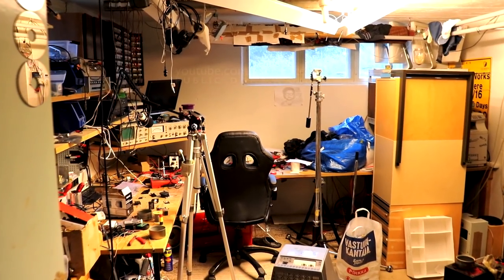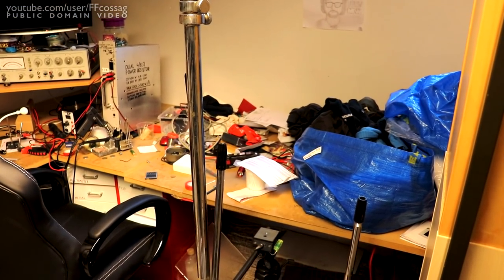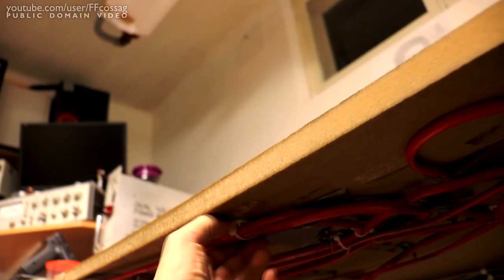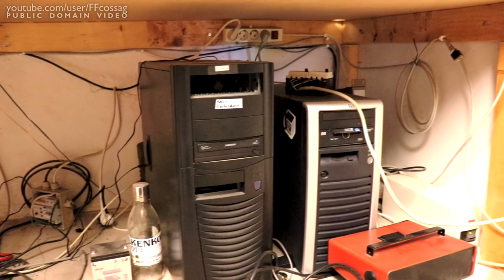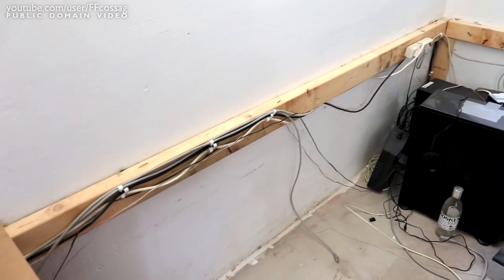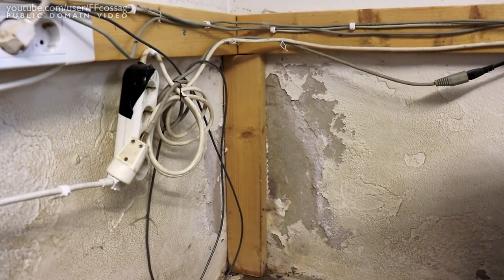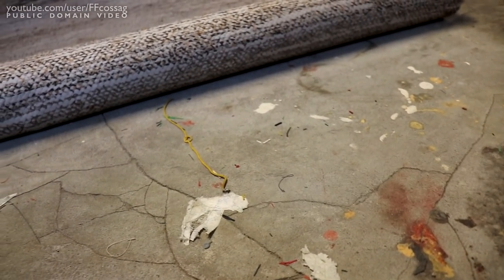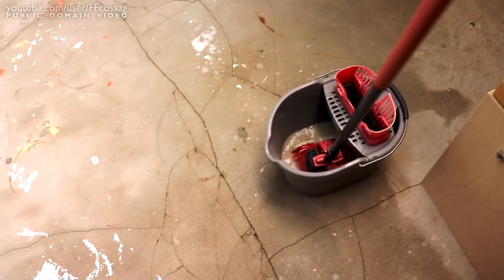Furniture with FF | Lab Overhaul pt. 1, Disassembly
Out with the old. Let's turn this depressing place around by RIPPING EVERYTHING OUT.